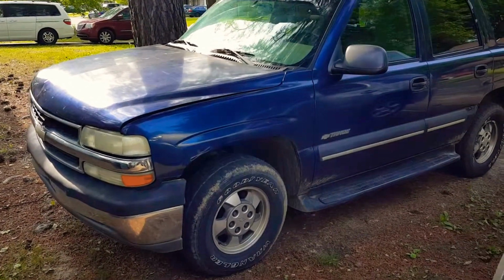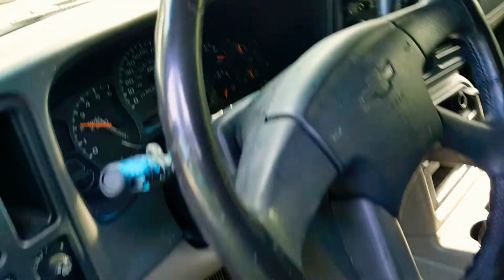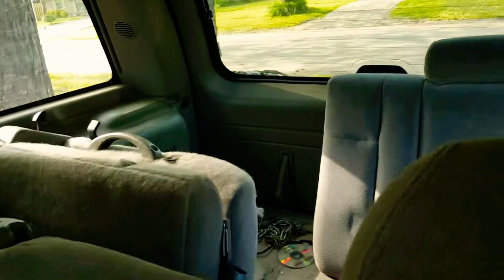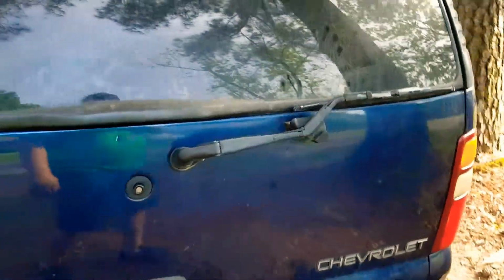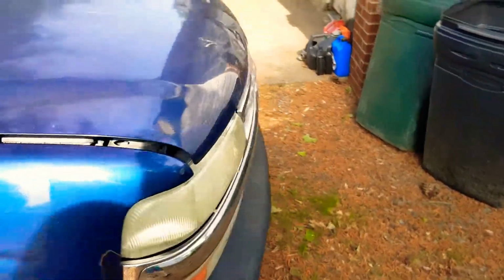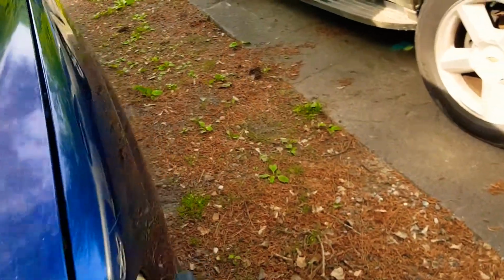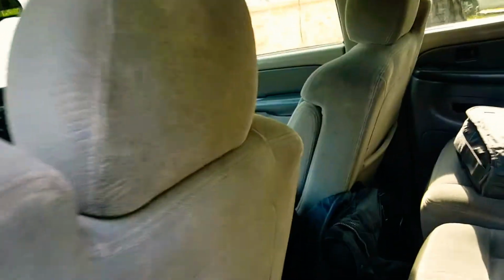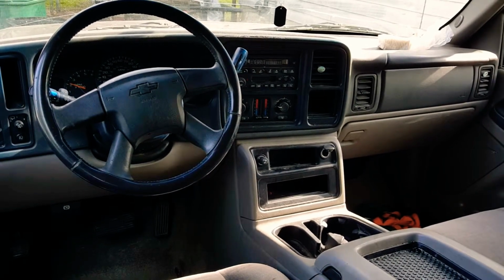Flip car 2003 Chevy Tahoe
Flip car 2003 Chevy Tahoe.  Traded this for the project ugly dodge.  Will be repairing this to have it ready for resale.